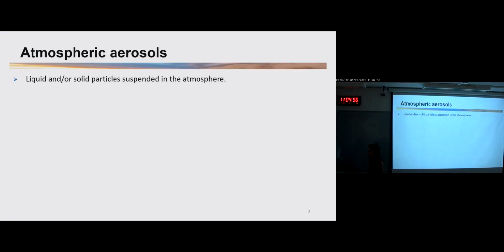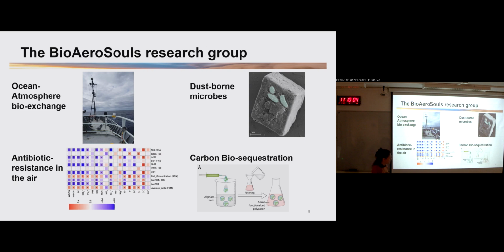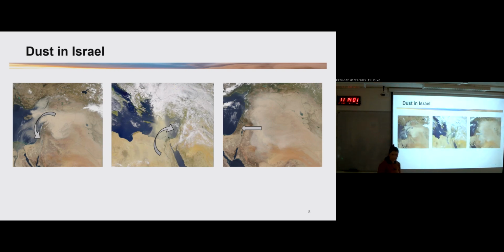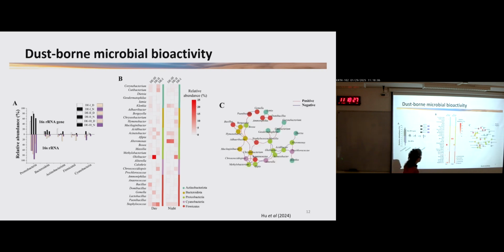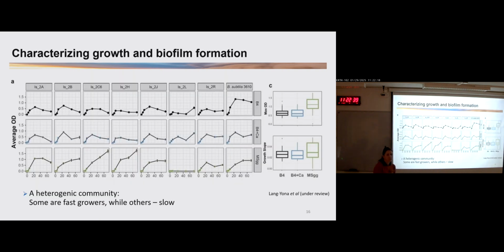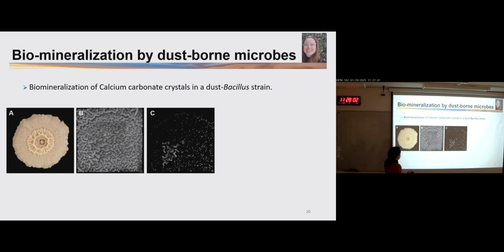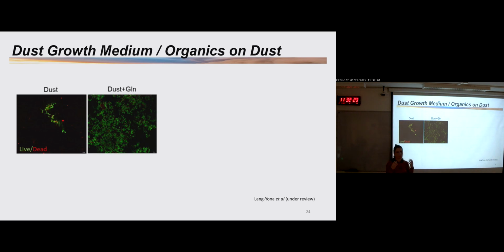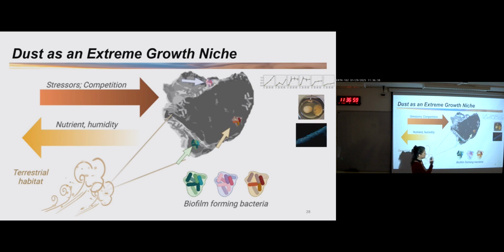IES Seminar - 29.1.25 Naama Lang-Yona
The Dustosphere: Exploring Microbial Activity, Survival, and Their Role in Global Processes During Dust Storms